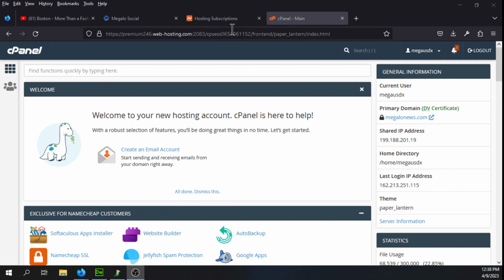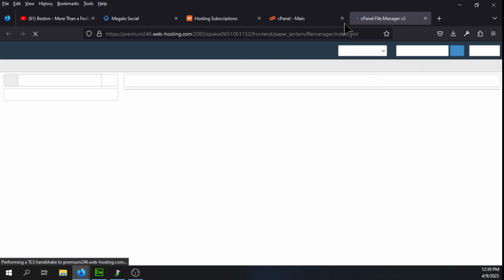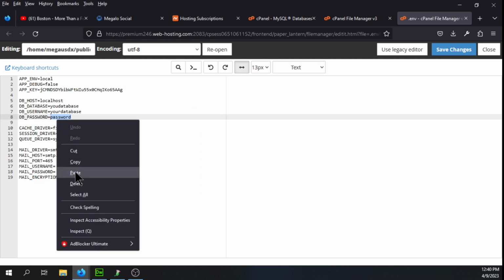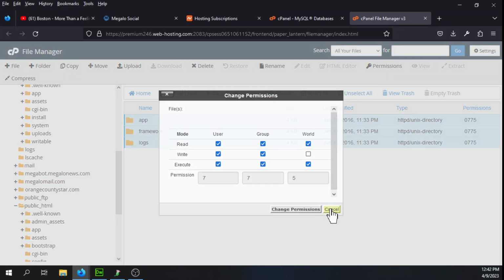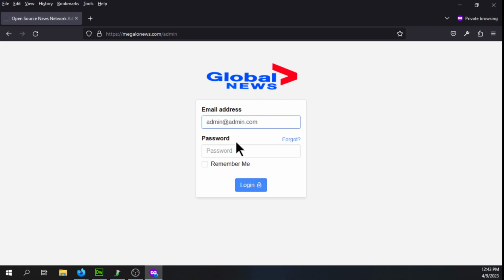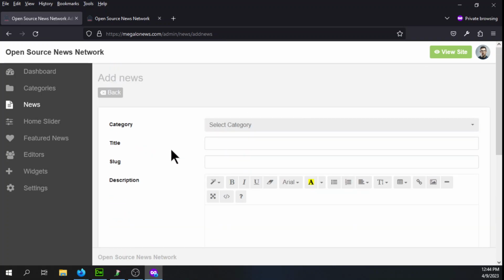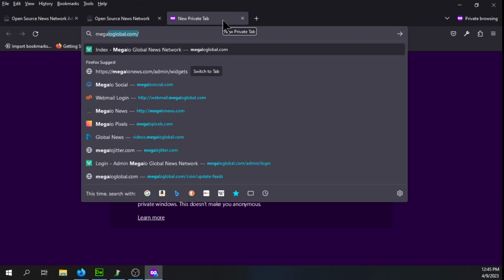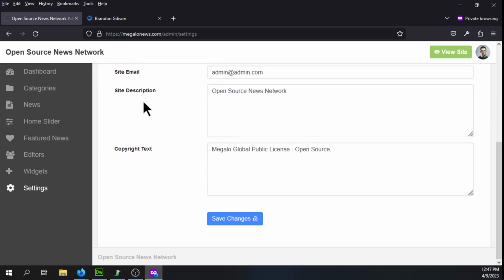How to install the Open Source News Network on your server